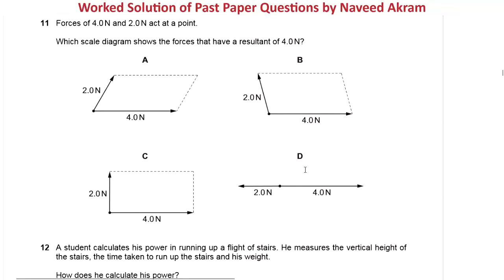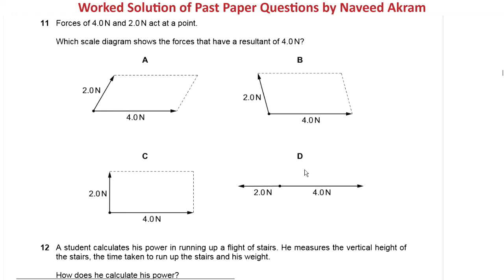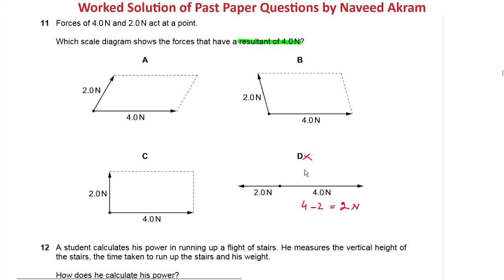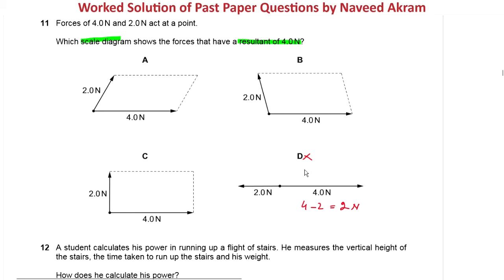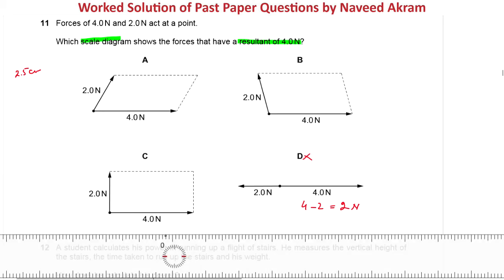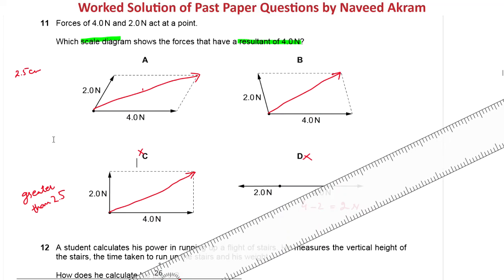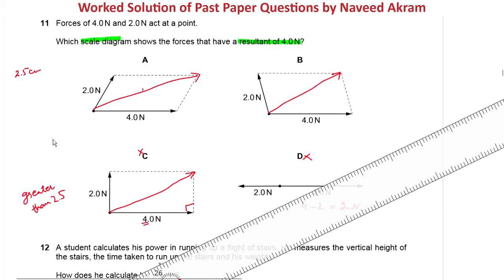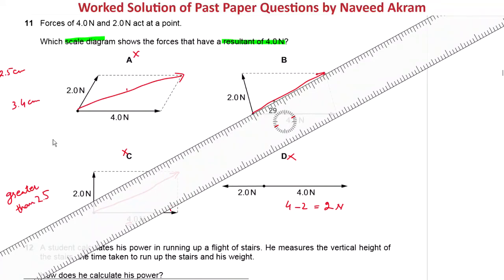5054/11/M/J/18/Q11 | 5054/12/M/J/18/Q2 | Solution of Past Paper Questions | O level Physics 5054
This video contains solution and explanation of CAIE question 5054/11/M/J/18/Q11 and 5054/12/M/J/18/Q2 (Forces of 4.0 N and 2.0 N act at a point...). This question is related to the topic "vectors".